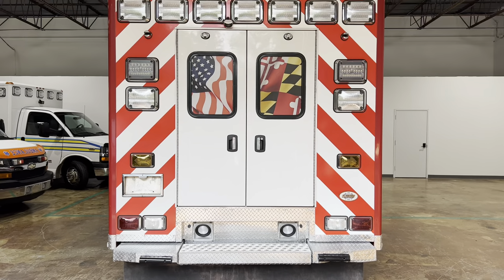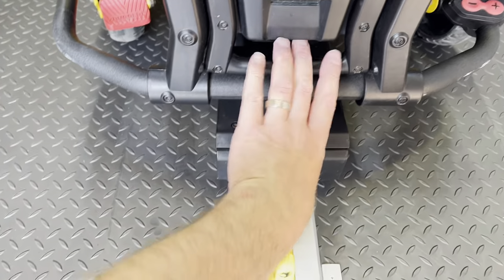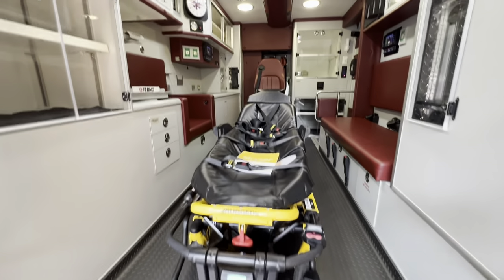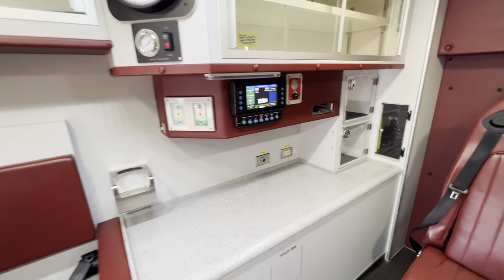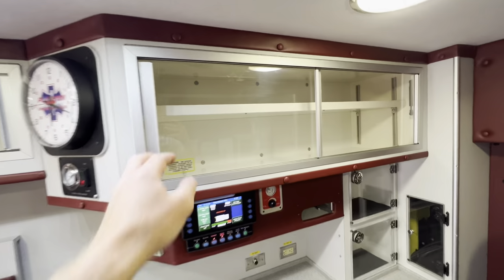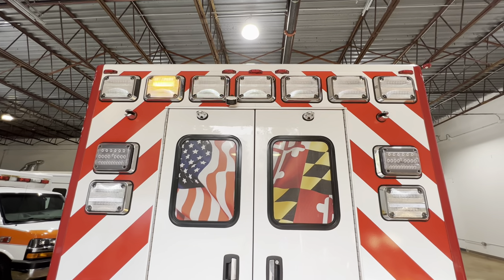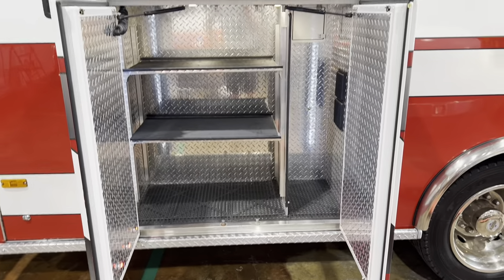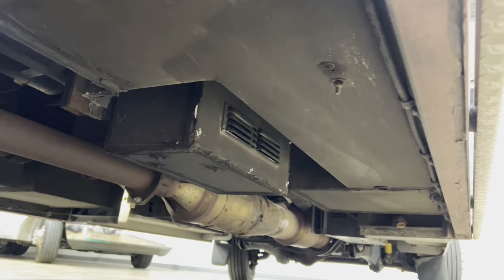How this used ambulance works - 2012 Ford F-450 Type I 4x4 PL Custom - Emergency Vehicle Ambulances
Check out this video of this used 2012 Ford F-450 Type 1 PL Custom Ambulance

4x4 - All wheel drive

Type I Ambulance

6.7L Turbo Diesel Engine

Equipped with Stryker Power Load System

Low Miles

This used emergency vehicle is for sale by Pilip Ambulances and located at our dealership in Pennsylvania.